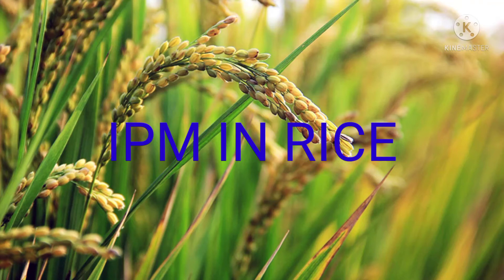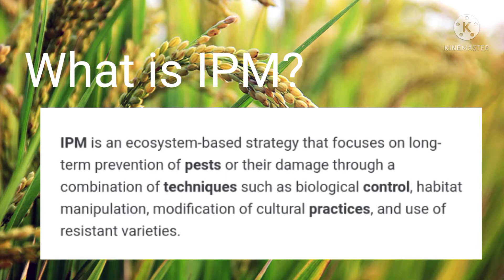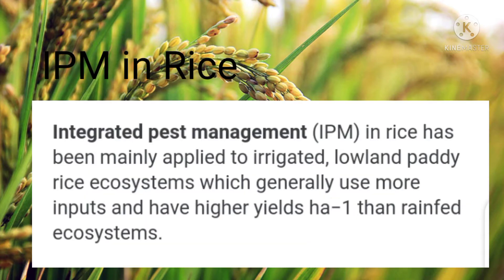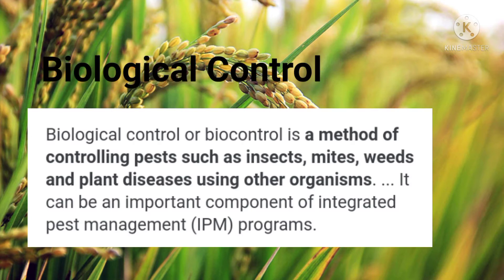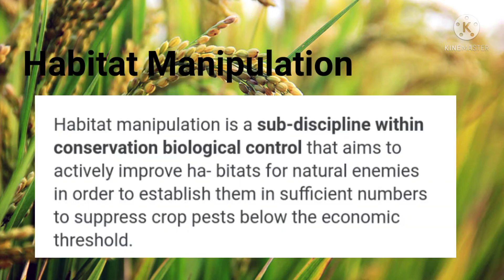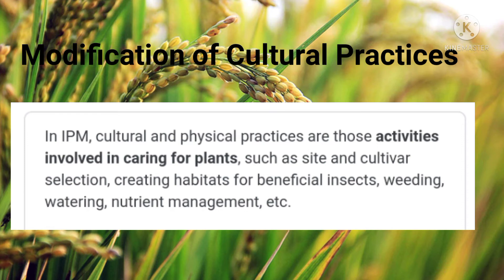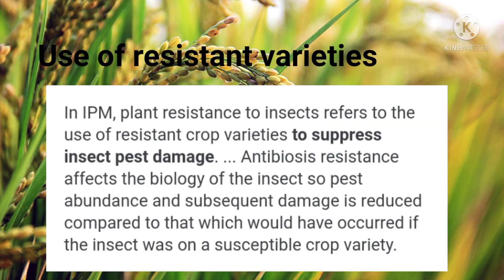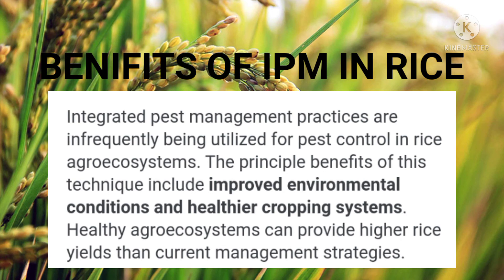IPM in Rice|Sample Report